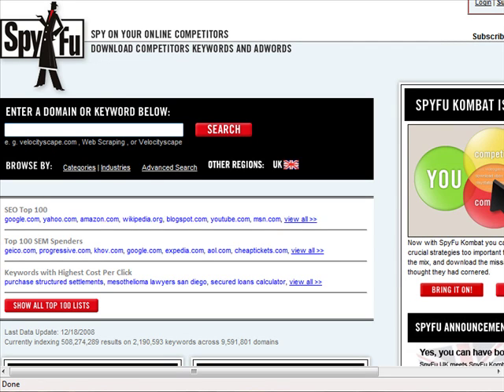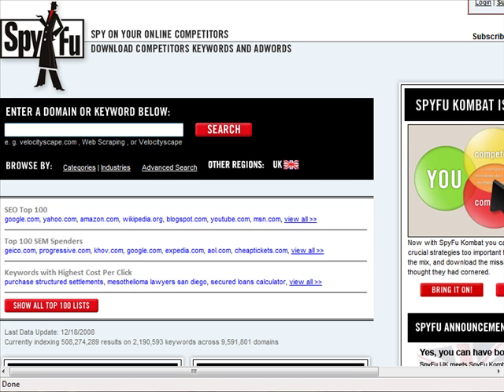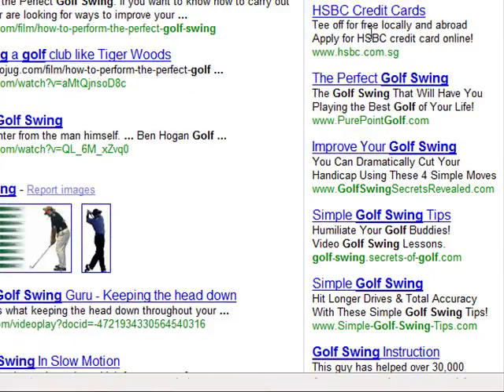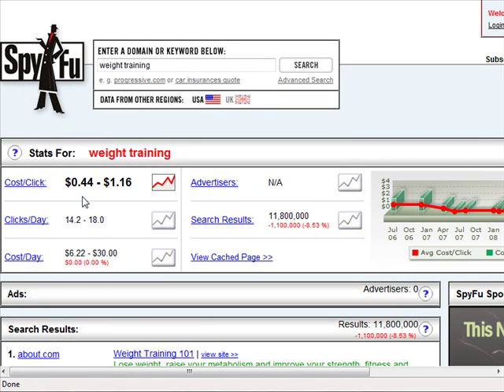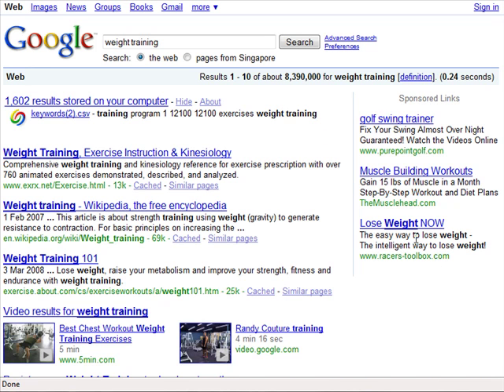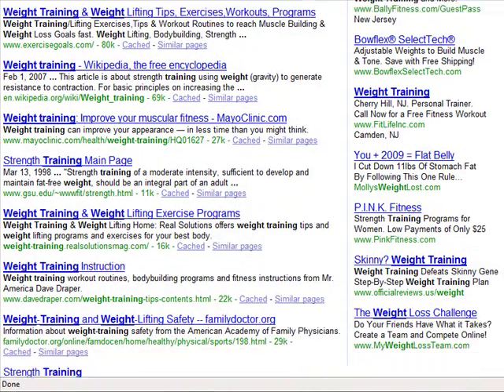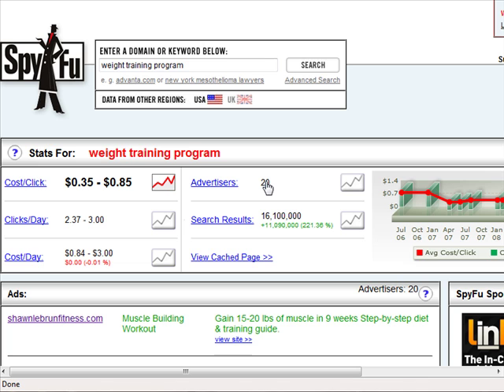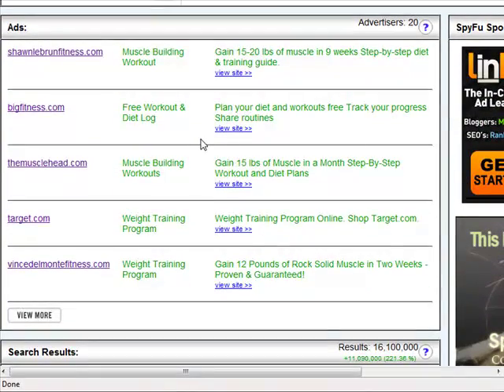p 03 How To Do Competitive Research 1